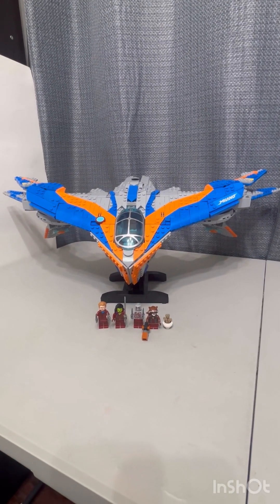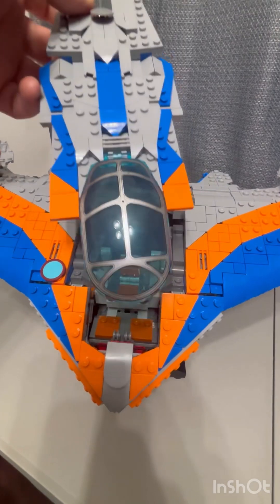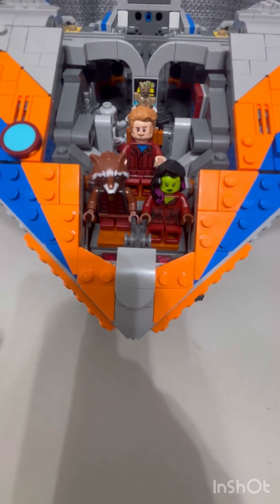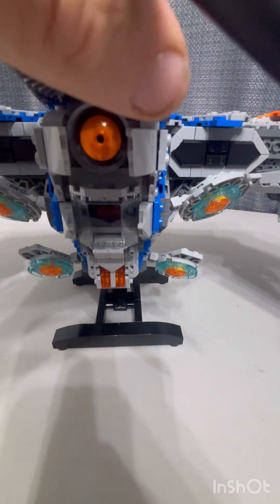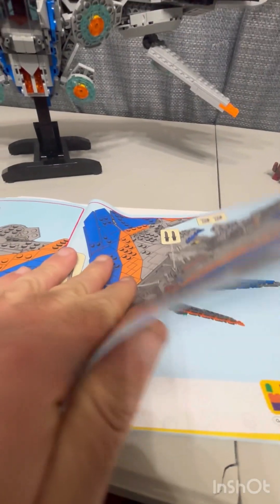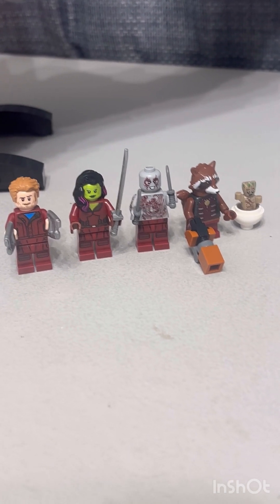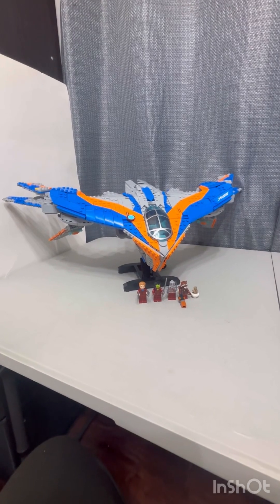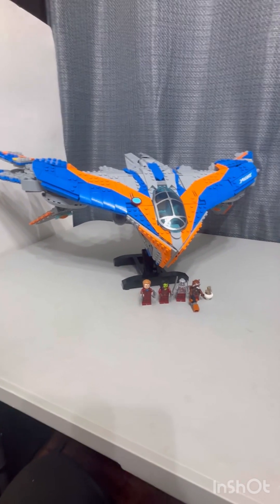Lego Marvel The Milano Spaceship 76286 Review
This is a notsponsored unscripted review of this set.